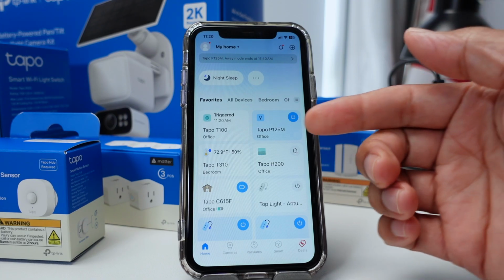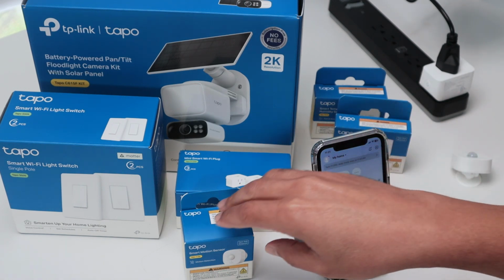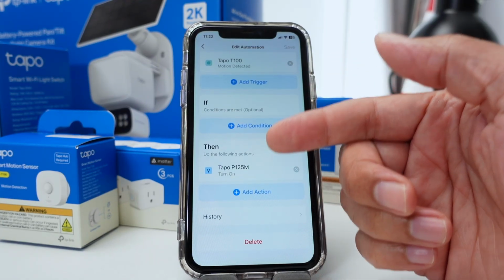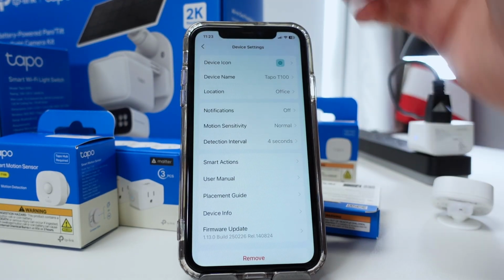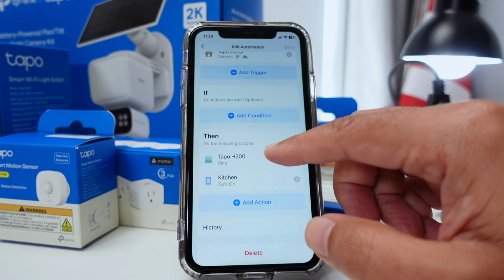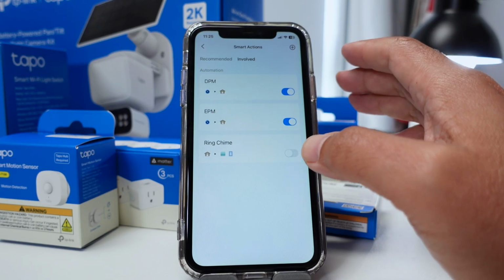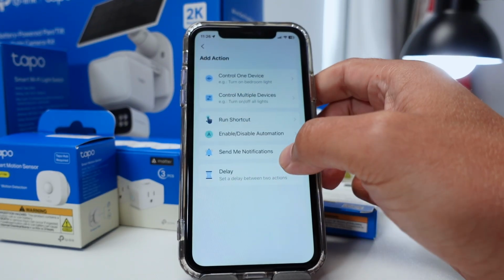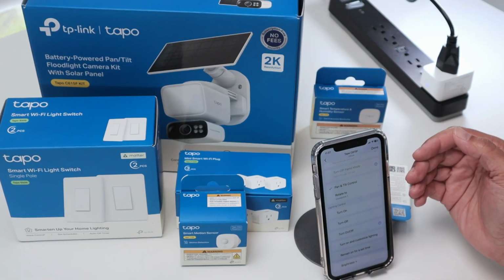Tapo Smart Actions Explained: If/Then Automation that Actually Work!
Tapo Smart Automation Guide: How to Master Smart Actions & Automations (2026)

Tapo H200 Smart Hub
Tapo T100 Motion Sensor
Tapo Smart Plug

Ready to transform your house into a fully automated smart home? In this video, I’m doing a deep dive into TP-Link Tapo Smart Actions and showing you exactly how to make your devices talk to each other. Whether you're a beginner or a tech enthusiast, you’ll learn how to set up triggers that actually work!

We’re covering everything from the Tapo H200 Smart Hub setup to creating "If/Then" automations that turn on your lights when motion is detected. I also show you a cool trick to make your Tapo cameras point directly at a door the moment a sensor is triggered!

🔥 What You’ll Learn in This Video:

The Tapo Ecosystem: Overview of the PAN/TILT camera, Smart Plugs, Motion Sensors (T100), and Contact Sensors.

Tapo H200 Hub Secrets: Why this hub is the "brain" of your home and how to use it as a smart chime or local storage.

Smart Actions 101: Setting up "Turn on Light" automations and adjusting motion sensitivity.

Advanced Automation: Using device status changes, schedules, and even "Away Mode" to simulate being home.

Camera Integration: How to use motion tracking and privacy mode within your smart actions.

🚀 Timestamps:
0:00 - Introduction to Tapo Automation
0:44 - Smart Plug & Manual Controls
1:43 - The Power of the Tapo H200 Hub
2:14 - Setting Up Your First Smart Action (Step-by-Step)
3:30 - Adjusting Motion Sensitivity & Intervals
4:10 - Camera Triggers & Smart Chimes
6:10 - Advanced "If/Then" Automation Options
7:45 - Simulating Home Presence (Away Mode)
8:09 - Final Overview & Tips